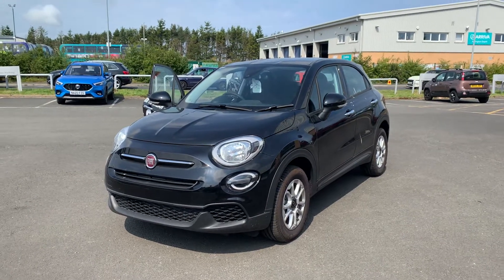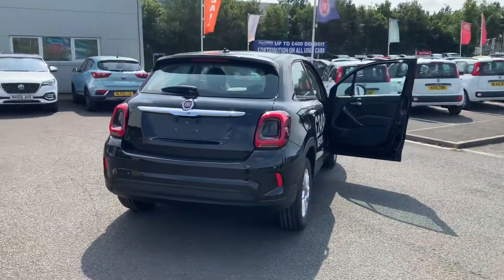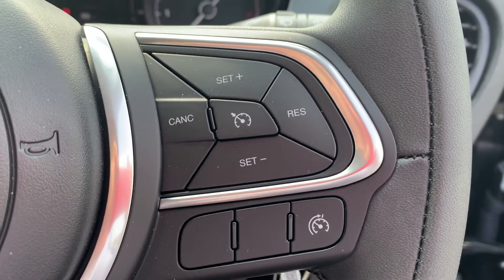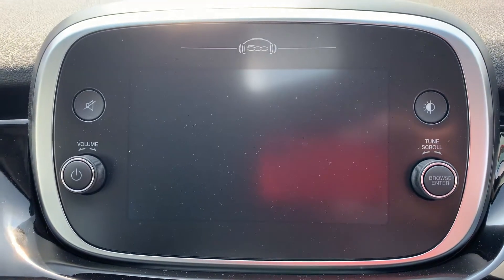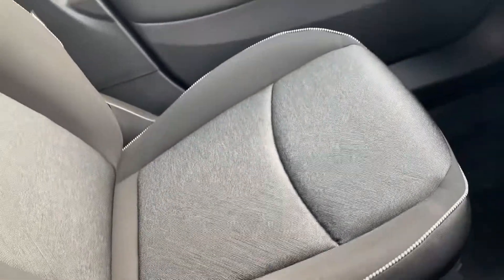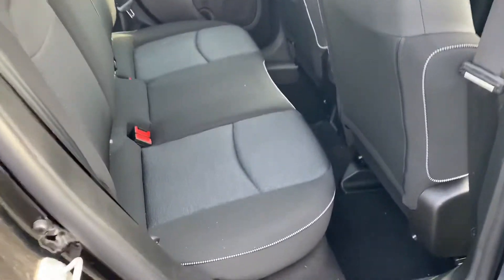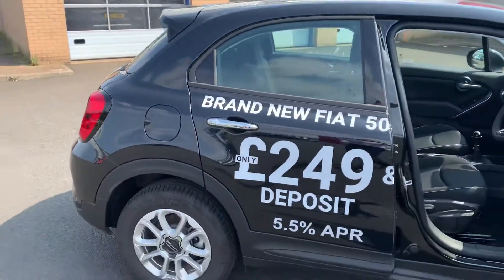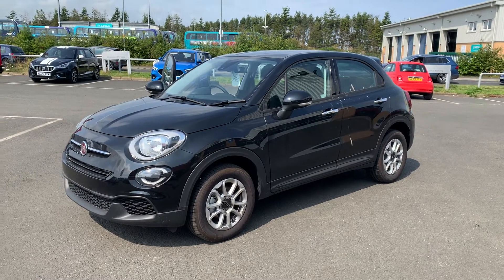Fiat 500x Urban